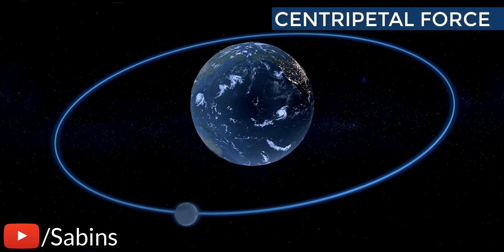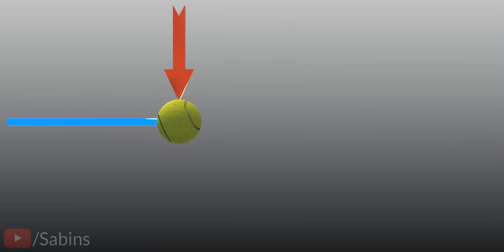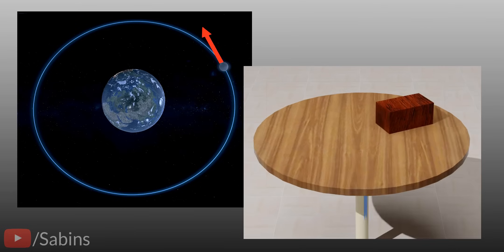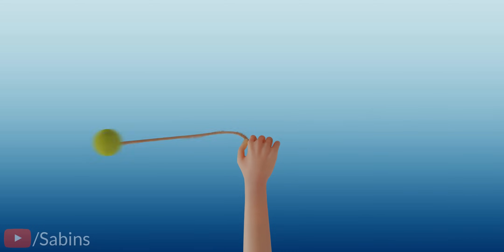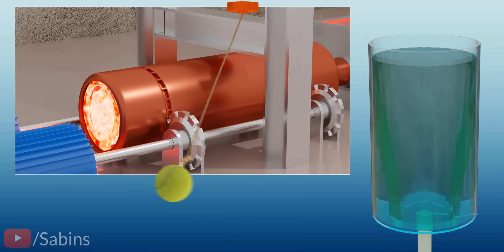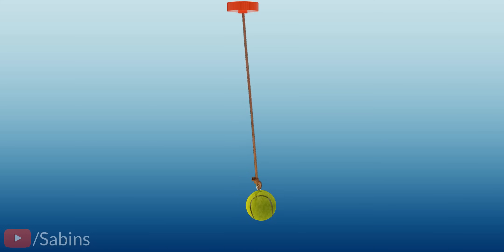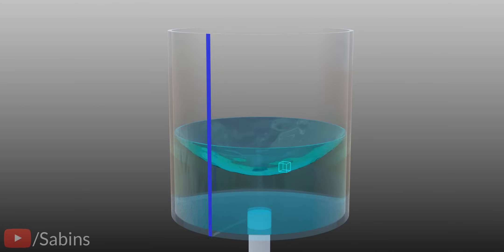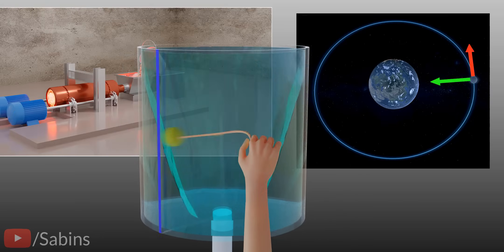What is Centripetal force?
The terms centrifugal and centripetal forces are the most confued concepts in physics. Let's understand what are centripetal and centrifugal forces and which to use when.